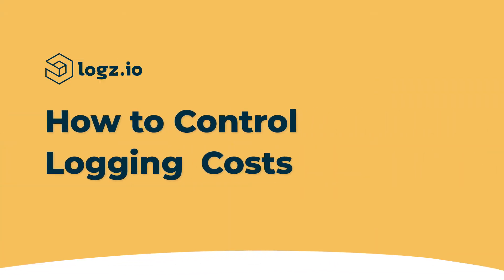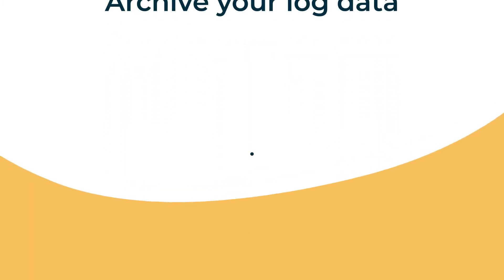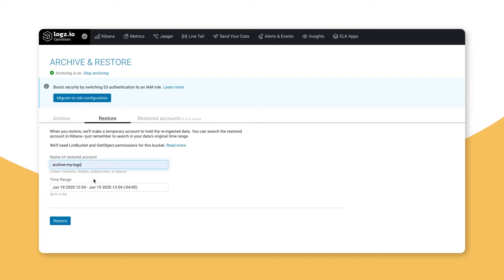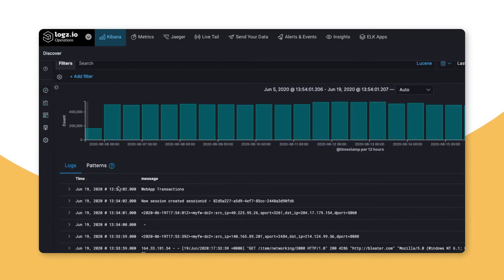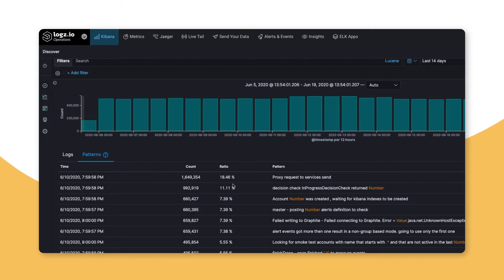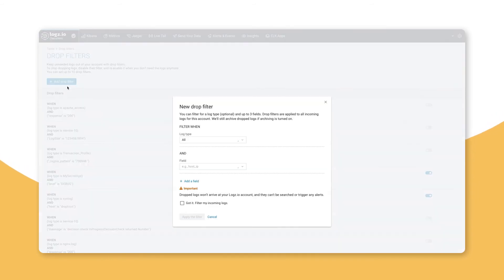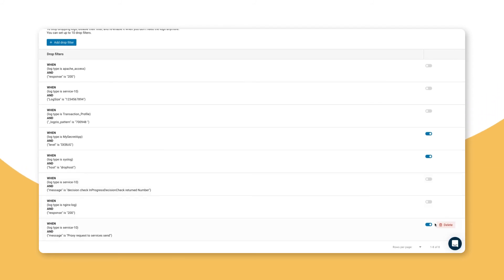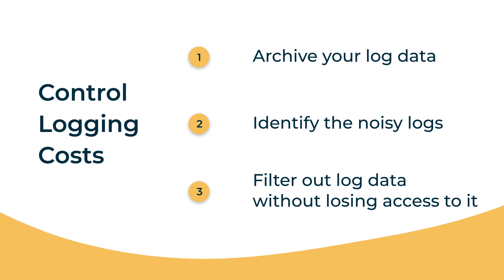How to Control Logging Costs with Logz.io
You don’t have to choose between cost management and full observability. With Logz.io features Log Patterns, Drop Filters, and Archive & Restore add to cost efficiency. These features are designed to easily identify and filter out that data before indexing it, and then reingest that data if necessary later.